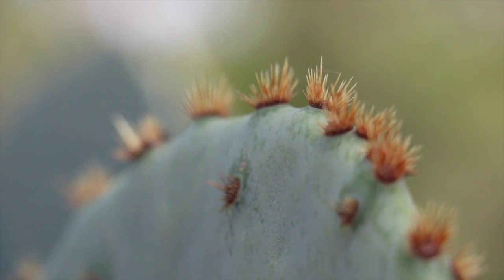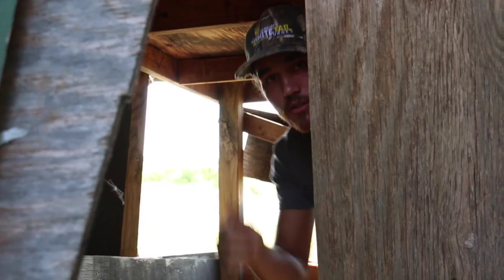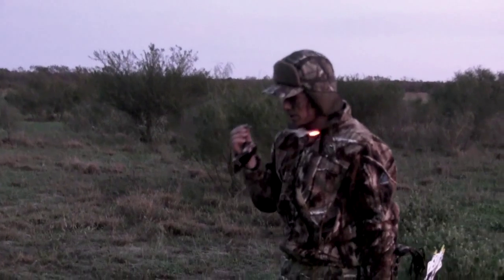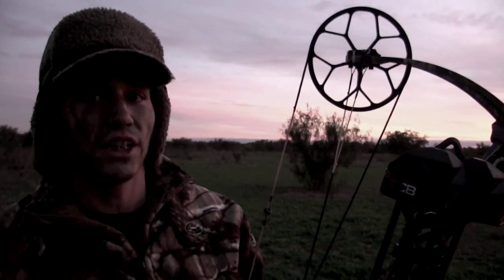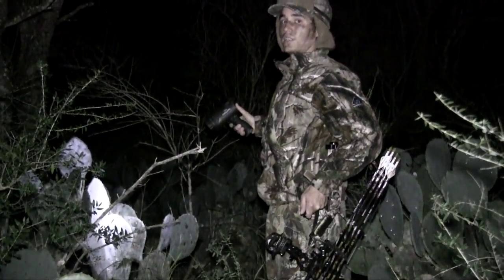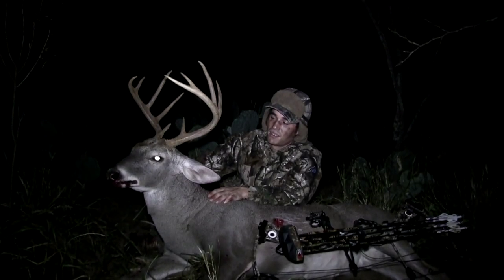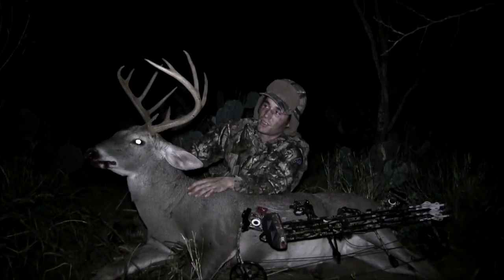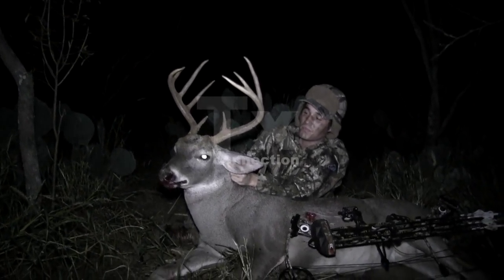Bowhunting Big Texas Whitetail - Tx Connection Outdoors "Our Journey" Ep 1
bowhunting for big south texas whitetail buck

Watch member, Daniel Almaguer, encounter a tall 10 point buck with his bow in south texas during the pre rut.